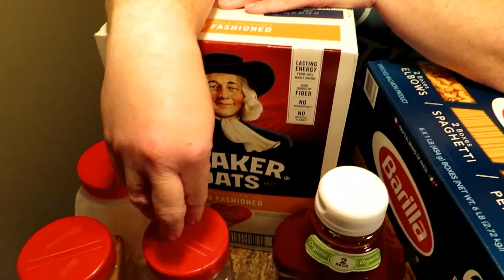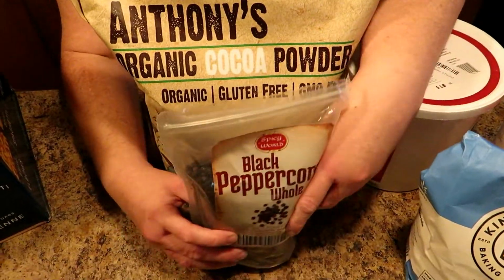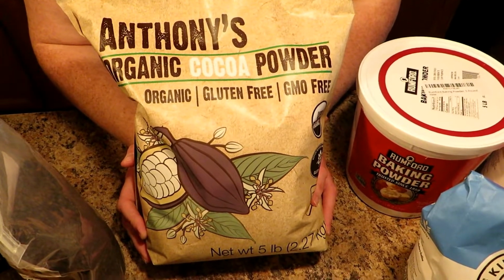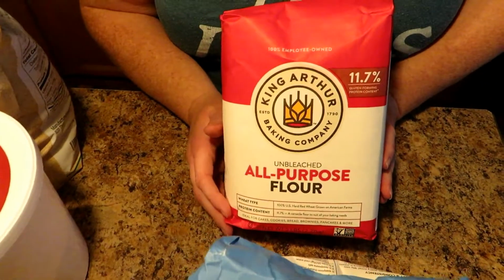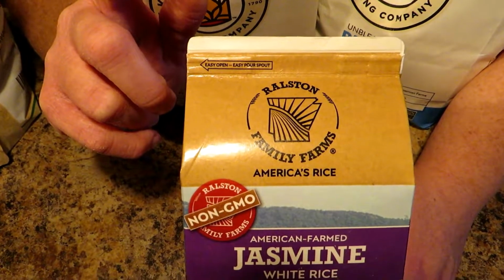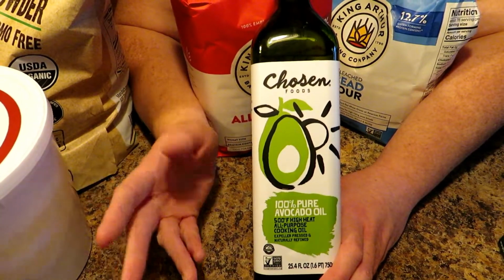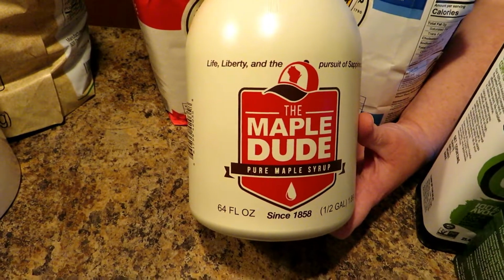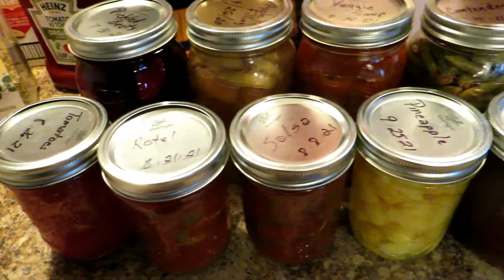Pantry Items We Keep On Hand For Food Security | Big Channel Announcement | Well Stocked Pantry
Keeping a well stocked pantry is essential to having a good amount of food security.  These are items that we keep on hand and our sources for getting them that helps us keep a well stocked pantry.

Cocoa Powder
Sweet Maple cookbook

For natural cleaning products we buy from Grove Collaborative. If you use this link you will receive some free full sized products and $15 off your first order.

pantry items
well stocked pantry
food security
food pantry